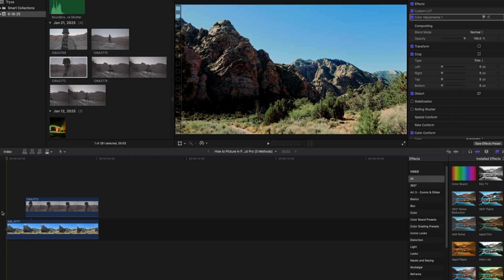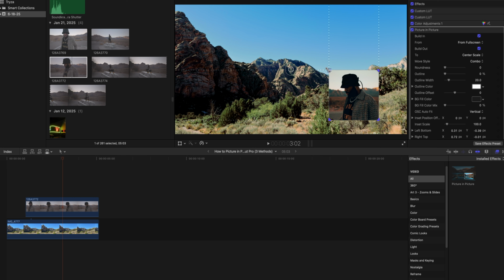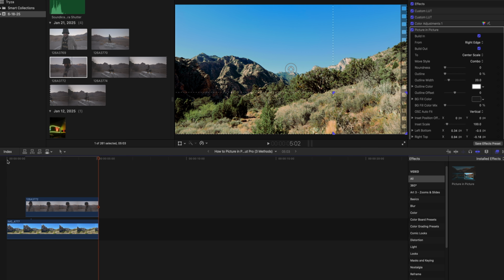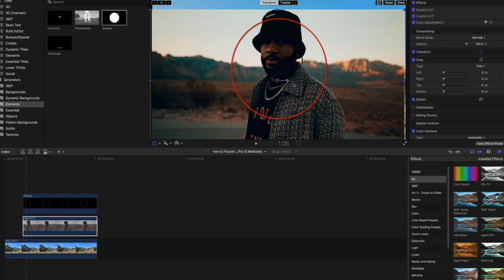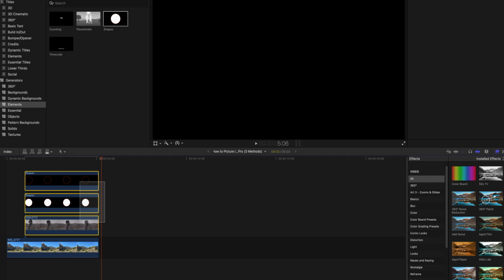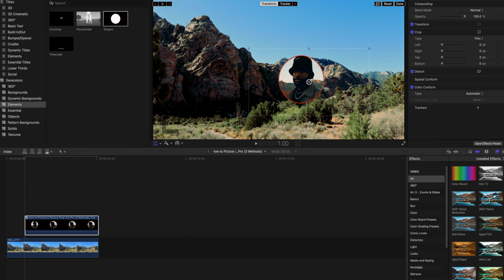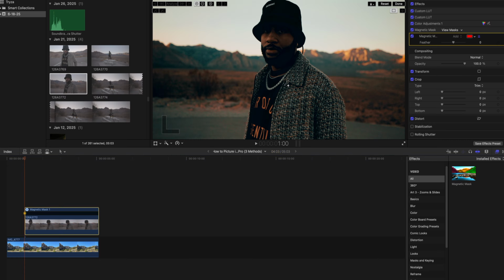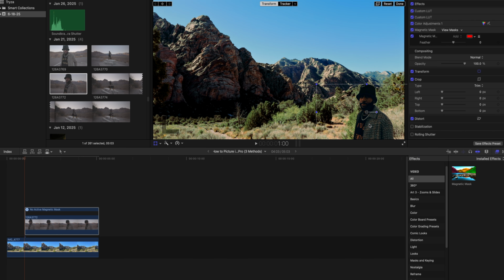How to Picture in Picture Final Cut Pro 3 Methods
Today I'll be showing you how to do Picture in Picture in Final Cut Pro in a few ways